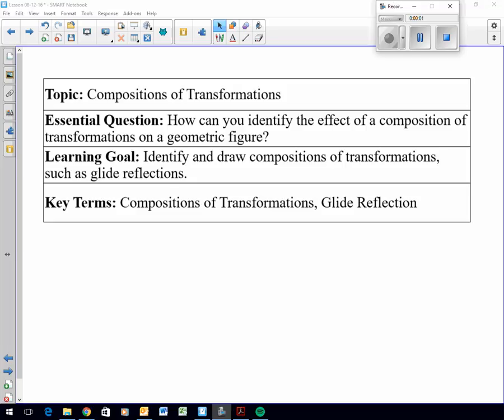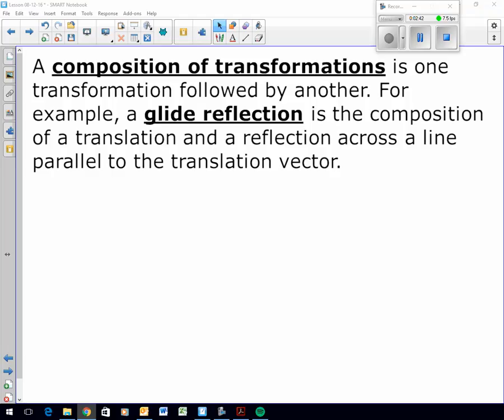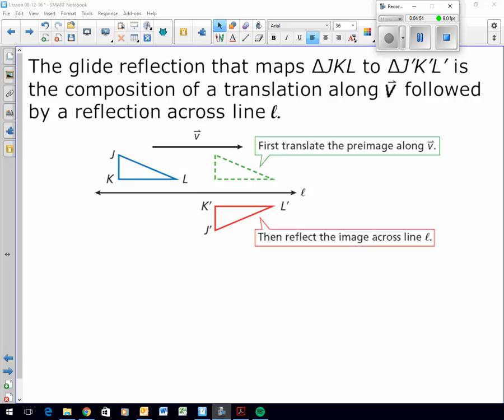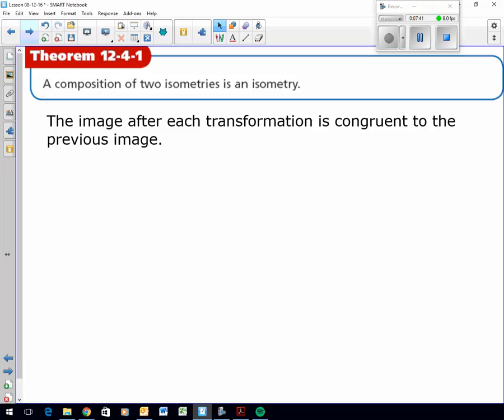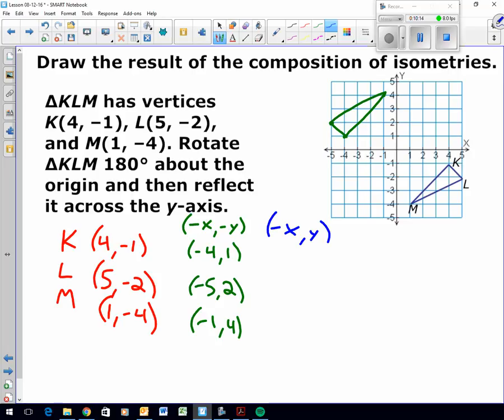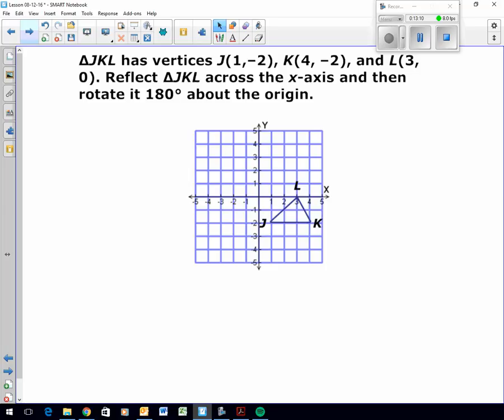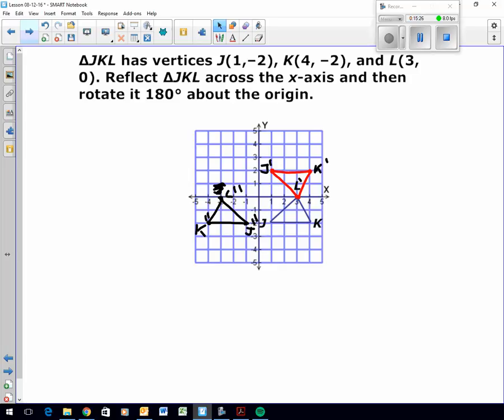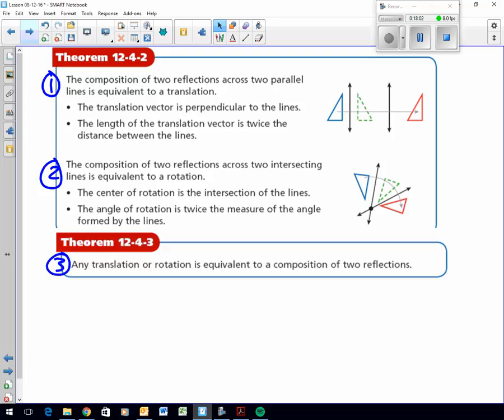Class Lesson 08 12 16 2nd Block